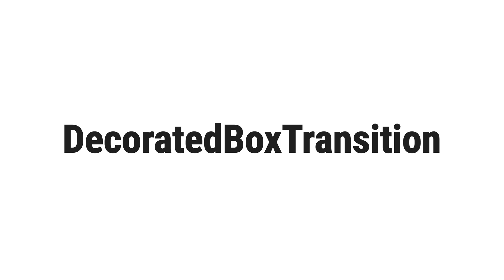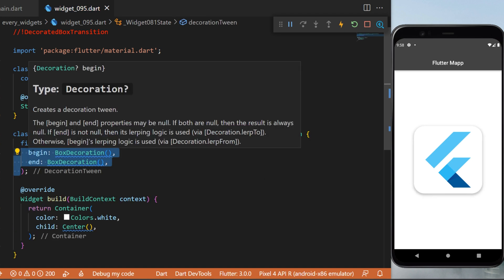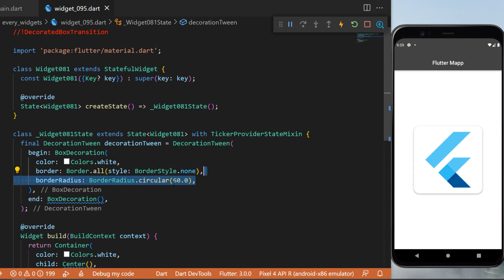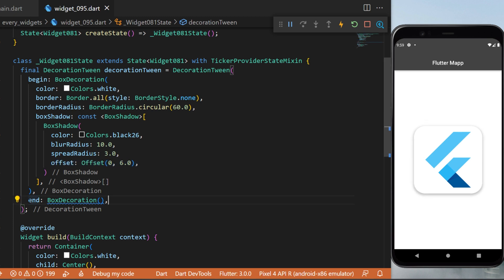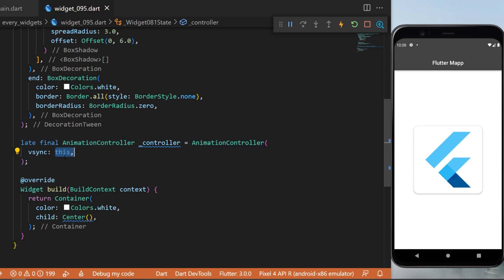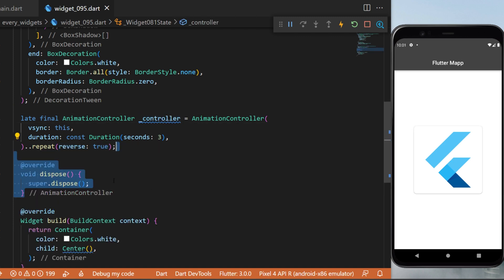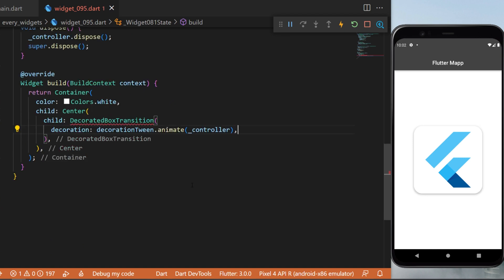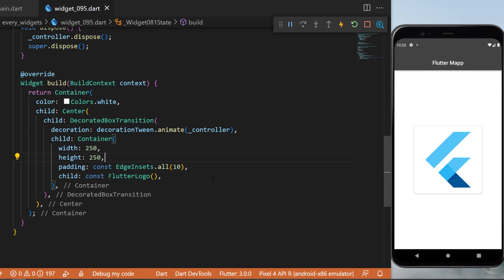Flutter DecoratedBoxTransition Widget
This Tutorial will show you how to use the DecoratedBoxTransition with flutter. To learn more about every flutter widgets, you can check our flutter playlist about all flutter widgets
This was how to make and use the DecoratedBoxTransition widget within your Flutter app

OVERVIEW
0:00​ DecoratedBoxTransition Flutter